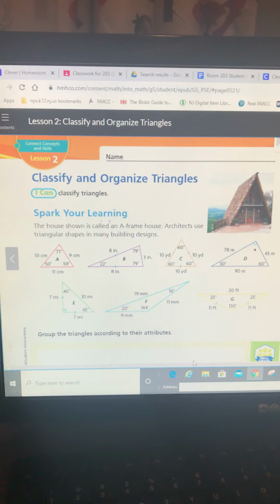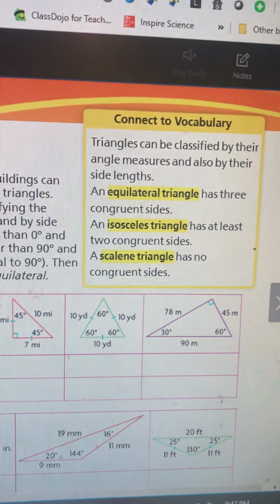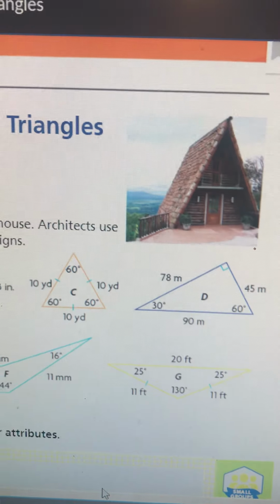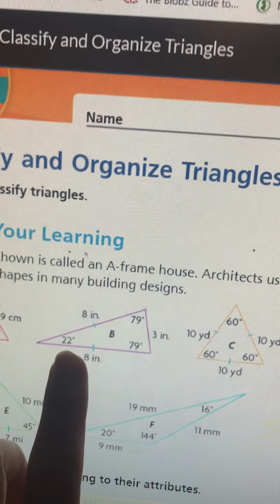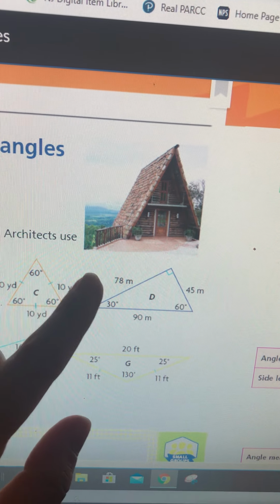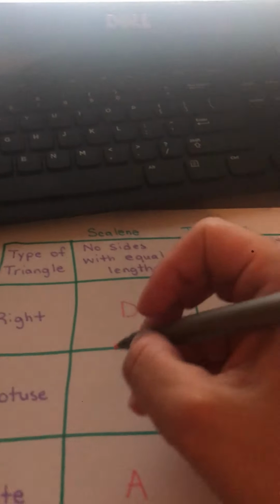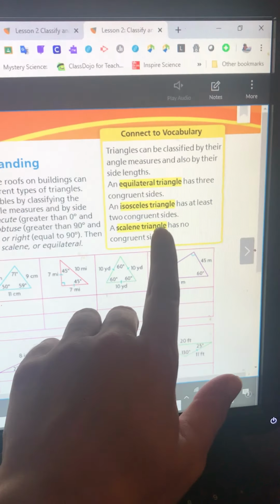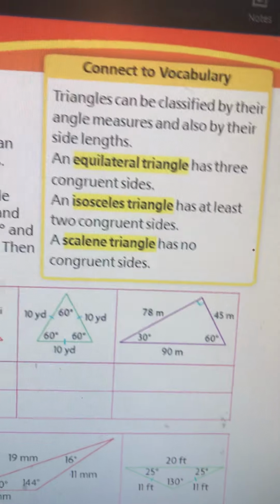Module 20 Lesson 2